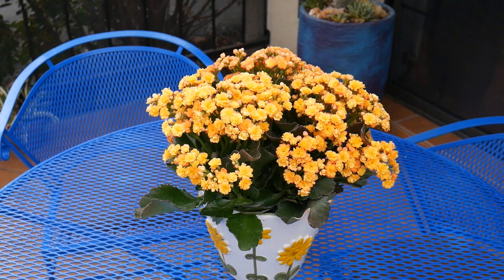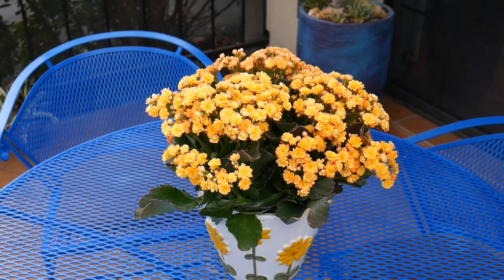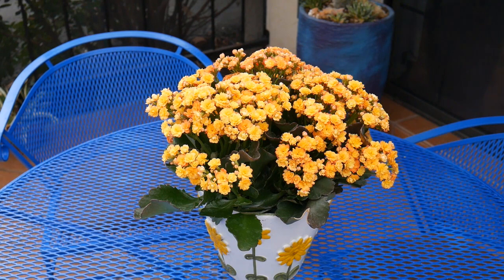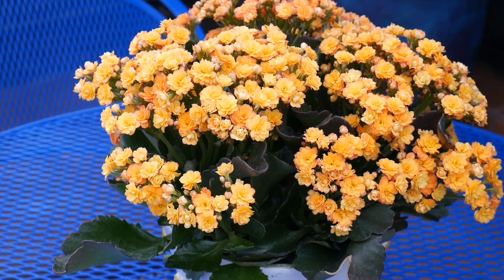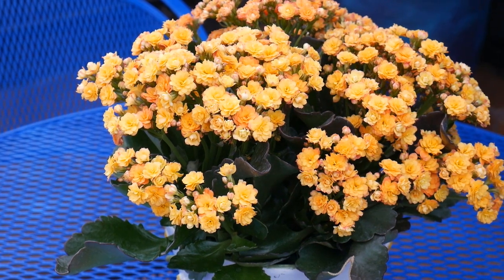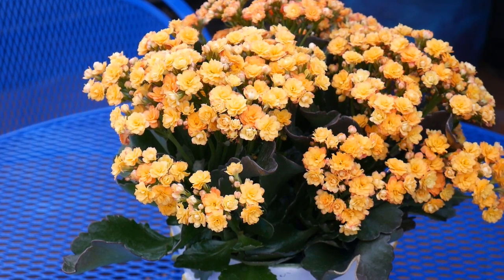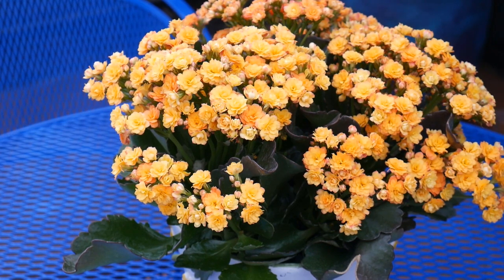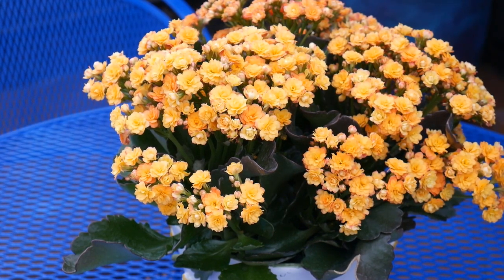How to Care for Flowering Kalanchoes Indoors / Joy Us Garden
Kalanchoes are popular succulent houseplants with colorful, long lasting blooms. Here's how to care for flowering kalanchoes, keep them going for the long haul & get them to bloom again.

If you want a succulent houseplant that blooms, well then, let me introduce you to the Kalanchoe blossfeldiana. Perhaps you’ve seen one but never brought it home. I want to encourage you to do that because they’re easy to grow & are in bloom for quite a long time. Caring for flowering kalanchoes is no trouble at all but there are a few things you need to know.

This popular flowering succulent houseplant, usually called kalanchoe, florist kalanchoe or flaming katy, is very easy to find. It’s sold in grocery stores, nurseries, big box stores, garden shops & flower shops.

They’re grown in a wide range of colors; most of them vibrant hues like yellow, pink, magenta, orange & red. No shrinking violets here! Around the holidays you can more readily find them in white. The foliage makes a statement too because it’s glossy green & the leaves are quite large.

Kalanchoe flowers are long lasting & they come in so many colors that surely you can find one you love. They’re a great blooming plant to brighten up your home!

These care & growing tips are for keeping your kalanchoe going for the long haul.